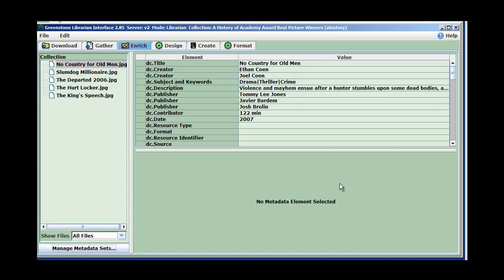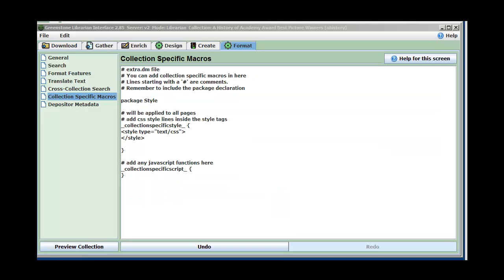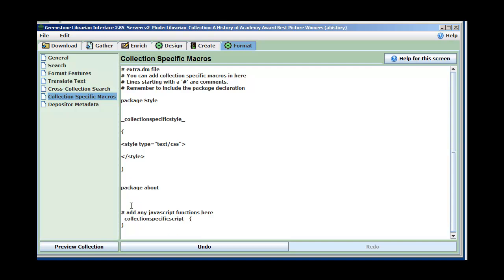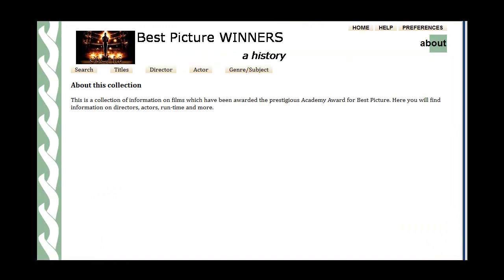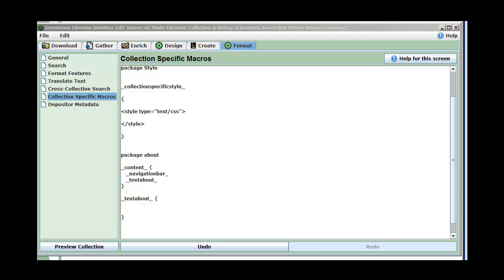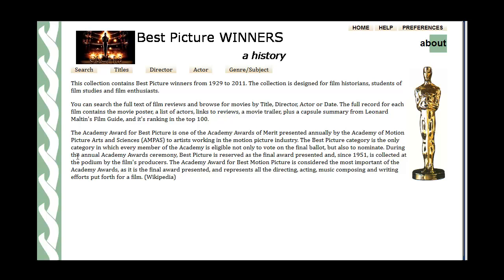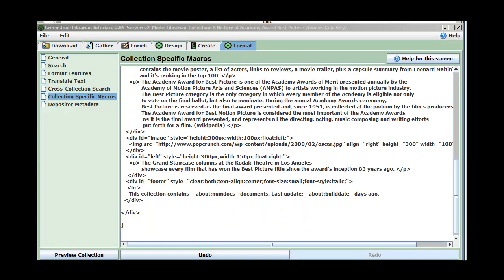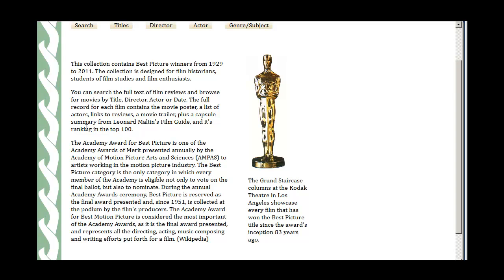Formatting the Home Page 1.mp4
How to add formatted content to the about page and to change some of the default greenstone look.